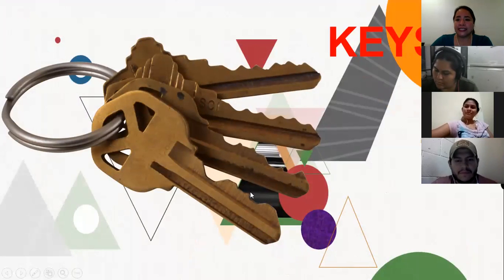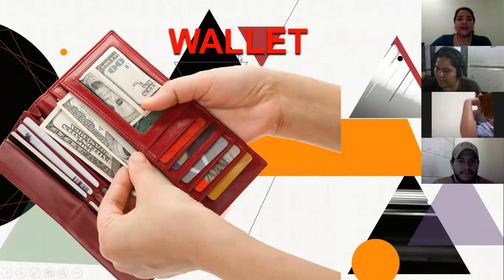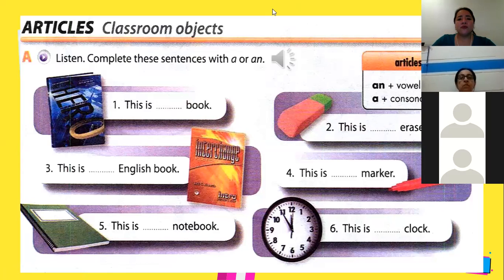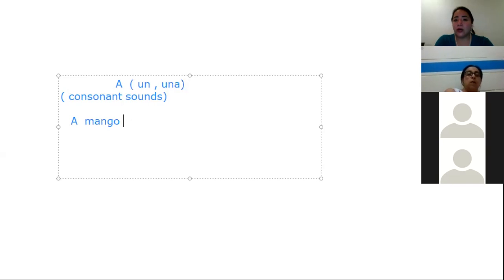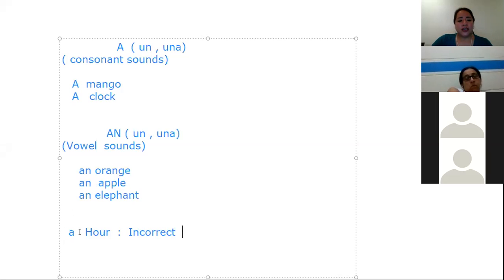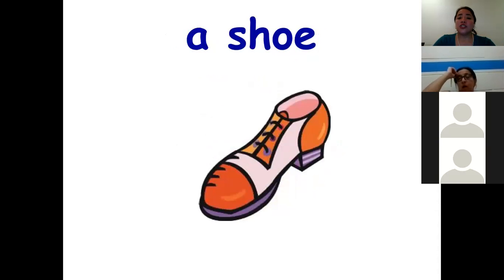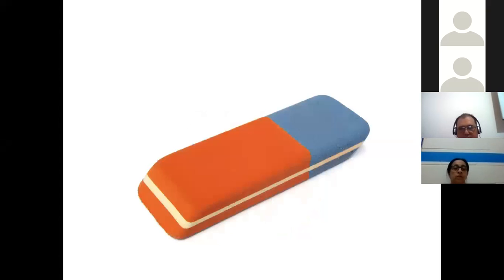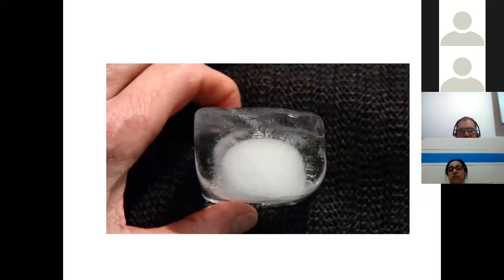Ingles Corporativo- Articles A- AN